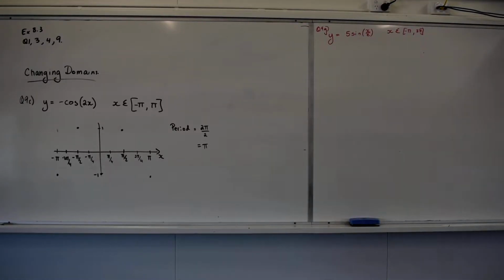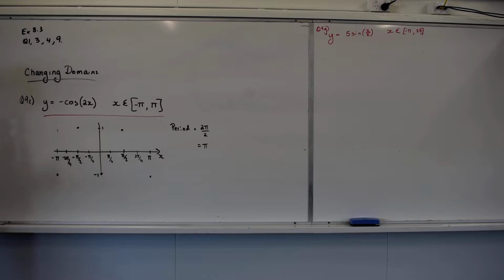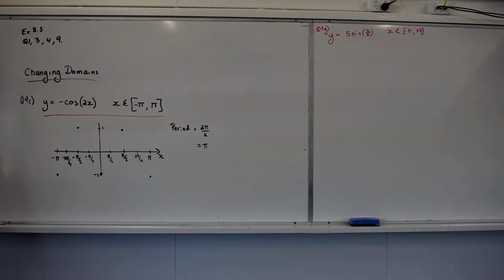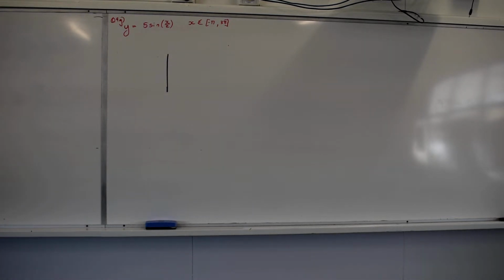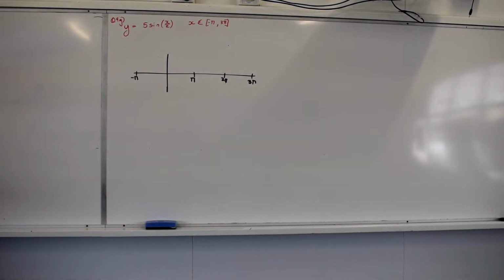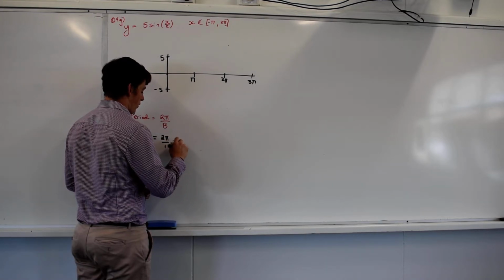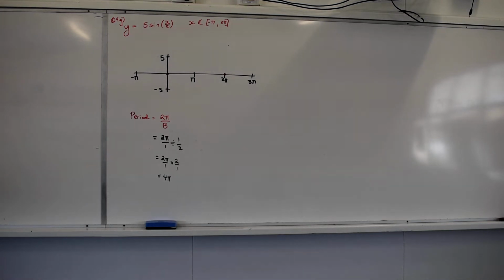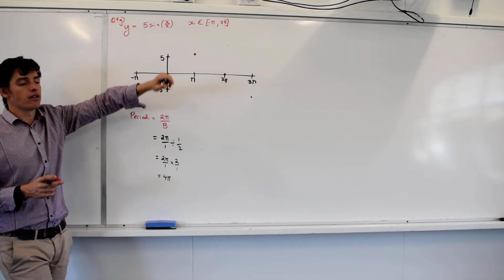Sketching Trig Functions over Changing Domains